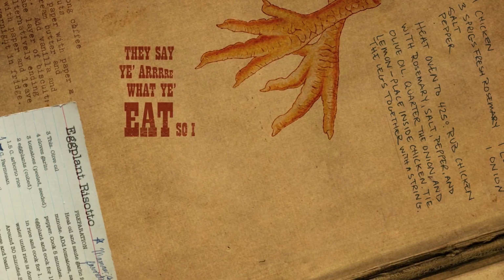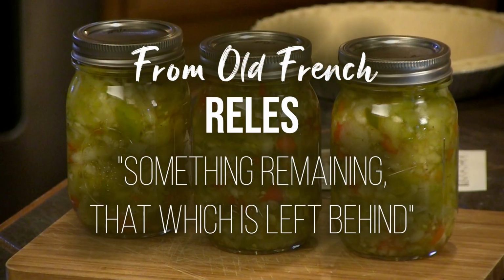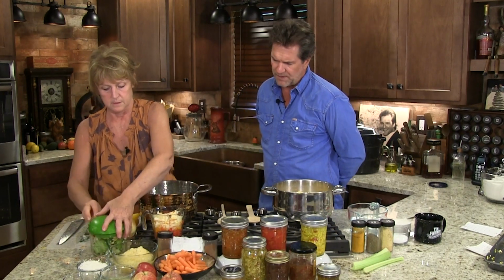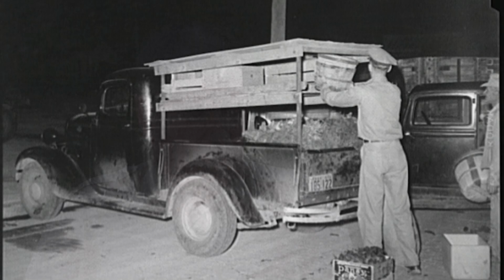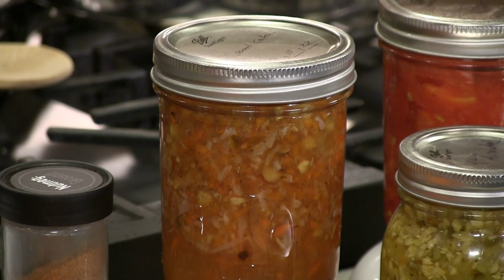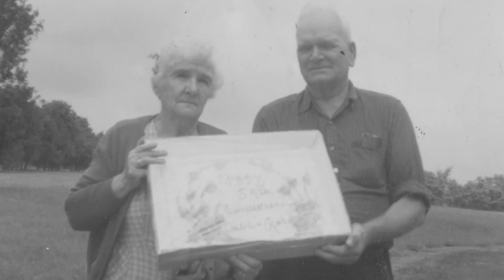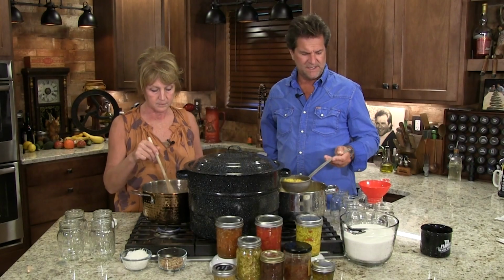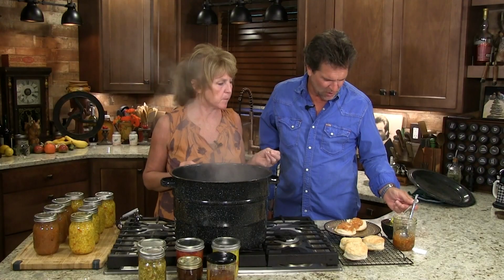Hot Bath Canning: Carrot Cake Jam & Corn Relish - Plus 3-Ingredient Biscuits (#1227)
Break out the canning jars… it’s time to hot bath! Can some classic corn relish as you learn about the history of canning and even the meaning of the word relish. Visit with Tim’s parent, Jerry and Sherry, as they share some memories about how their families brought food to the table, canning, root cellars and more. Nicki shares a dessert canning recipe of Carrot Cake Jam perfect on 3-Ingredient biscuits.